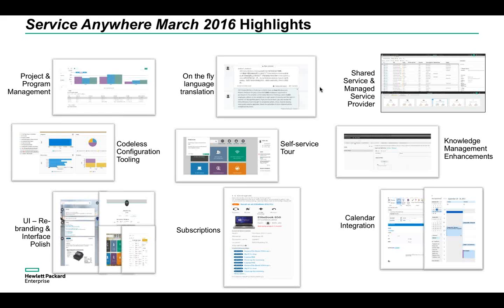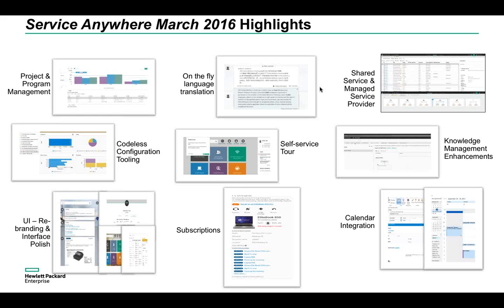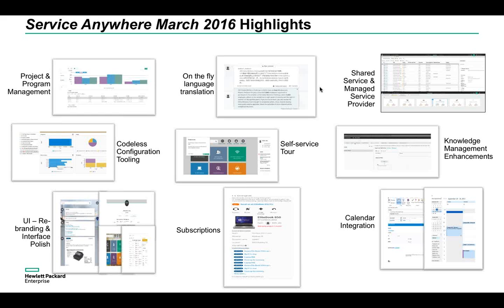3-31-2016 See How Service Anywhere Continues to Evolve in the March 2016 Release!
Video Title: 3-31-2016 See How Service Anywhere Continues to Evolve in the March 2016 Release!

-- GinkoSolutions.com